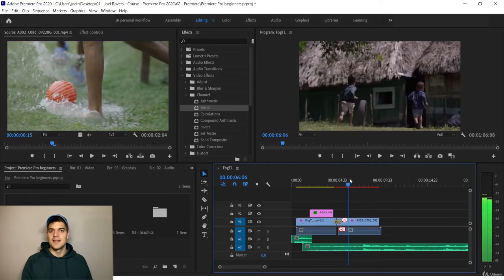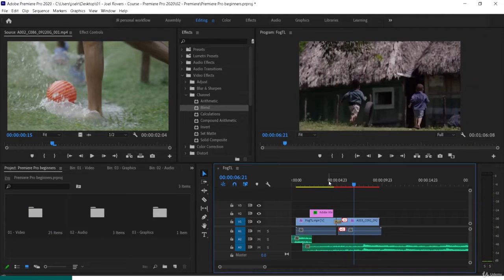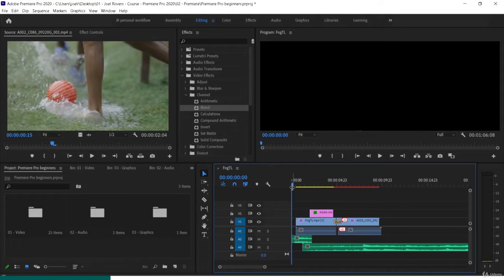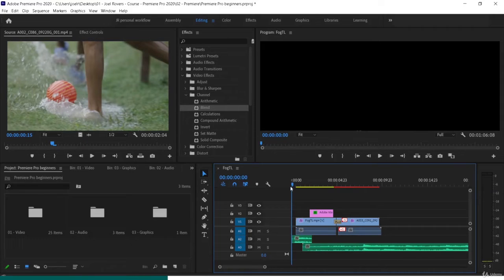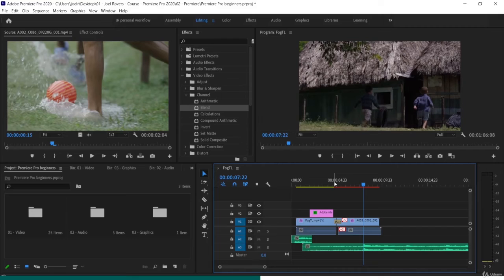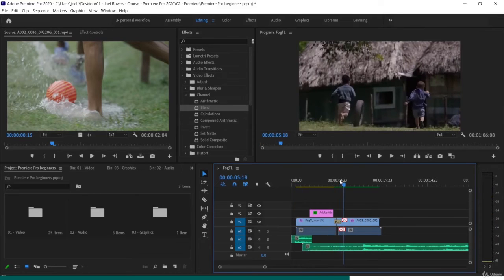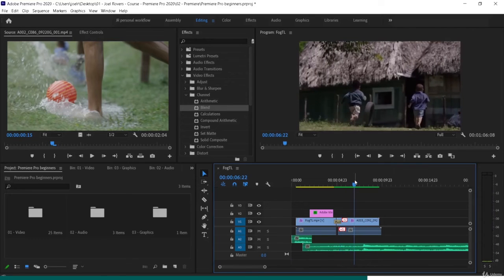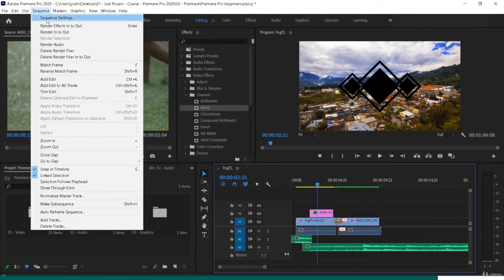Pre Rendering - 19/22 - Premiere Pro Course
What is Pre Rendering, when to Apply and How to Apply It within Premiere Pro.

SEIGHTS?